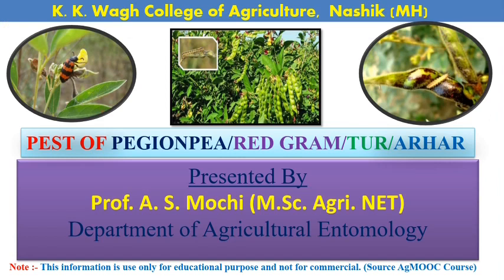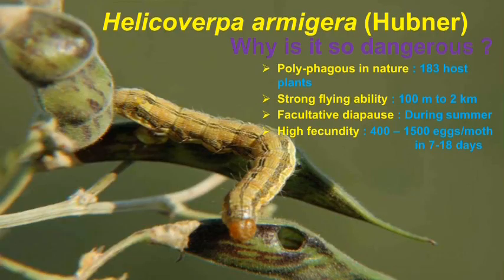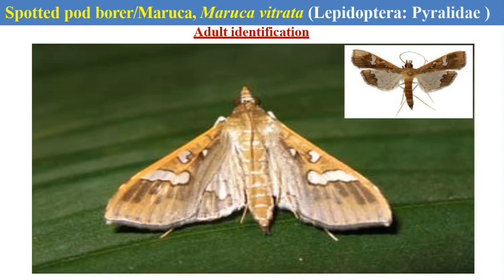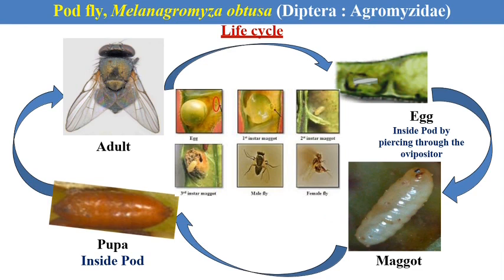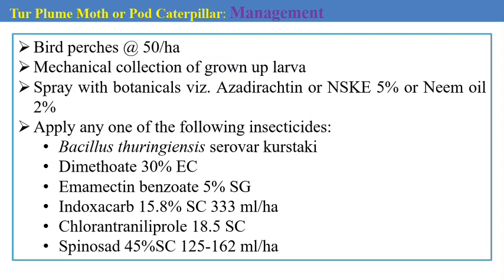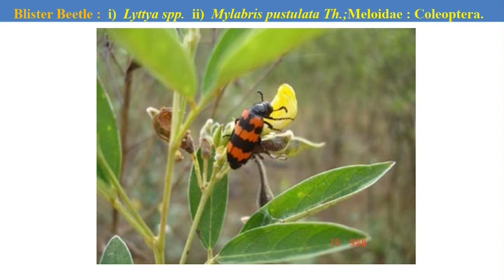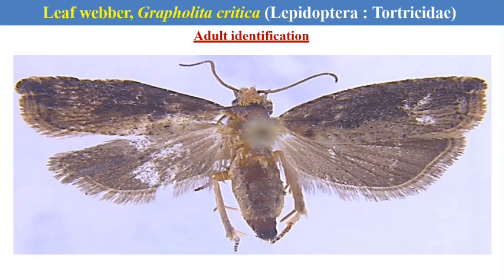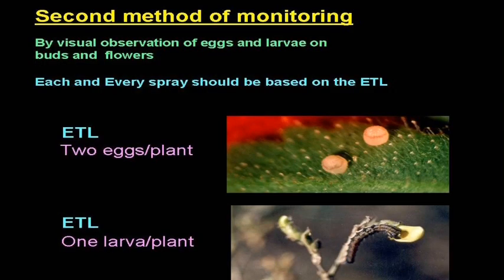Tur Pest Management